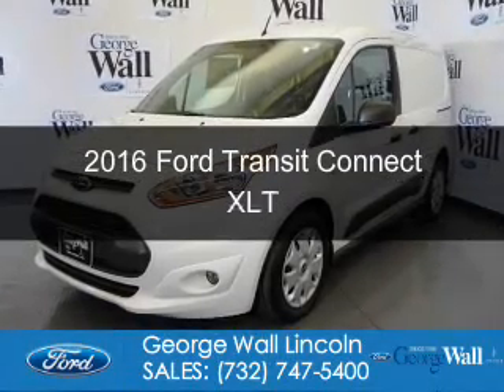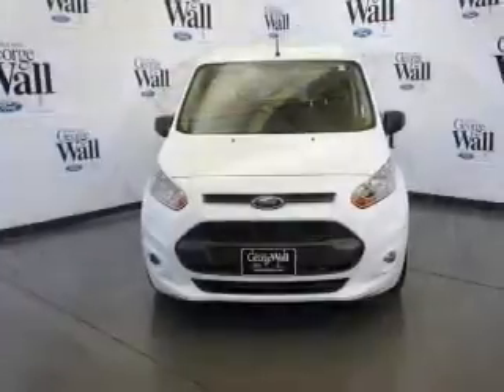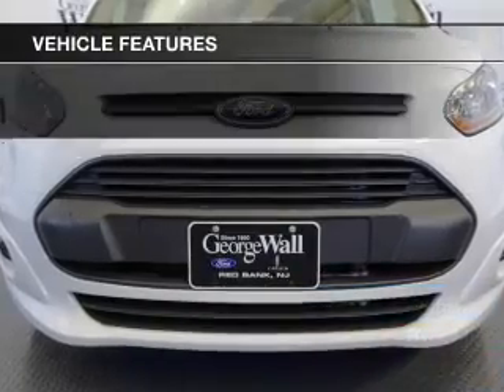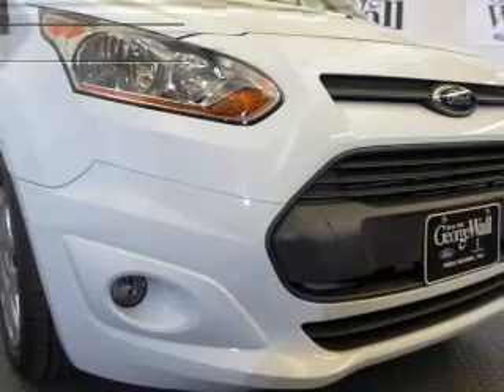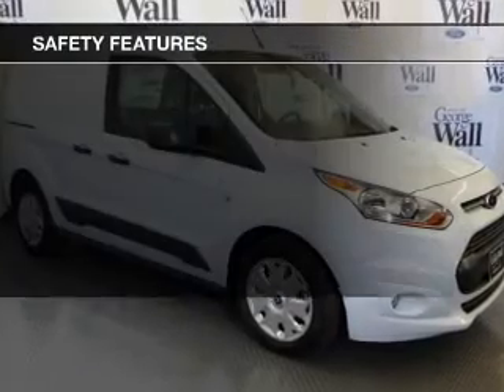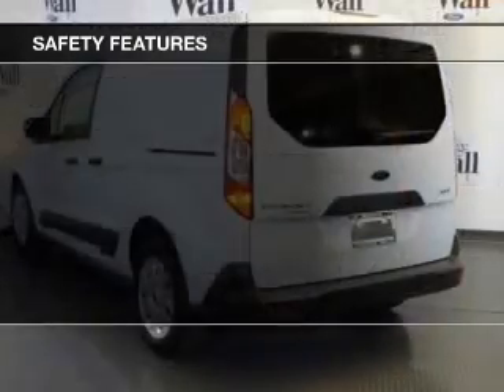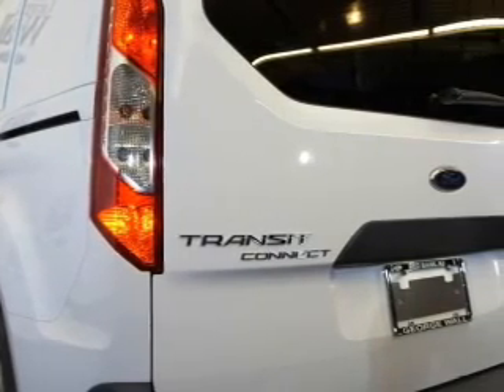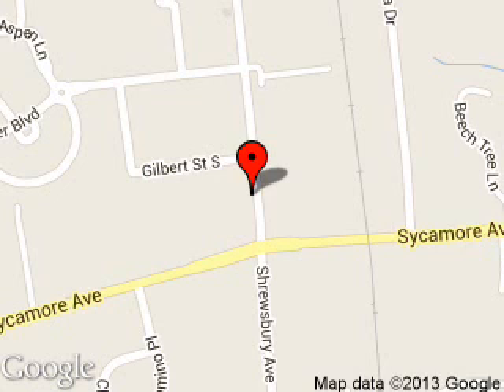2016 Ford Transit Connect - Red Bank NJ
Phone:
Year: 2016
Make: Ford
Model: Transit Connect
Trim: XLT
Engine: 2.5 liter inline 4 cylinder 16 valve
Transmission: 6-Speed Automatic
Color: Frozen White
Mileage: 6
Address:
700 Shrewsbury Ave.